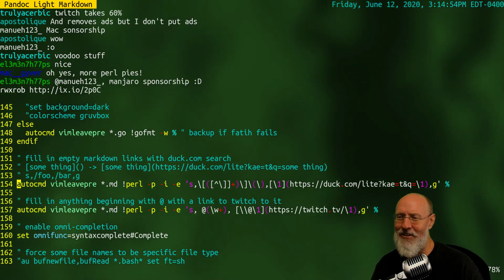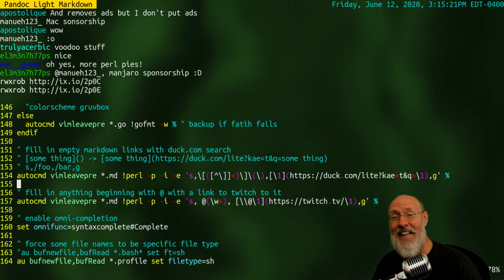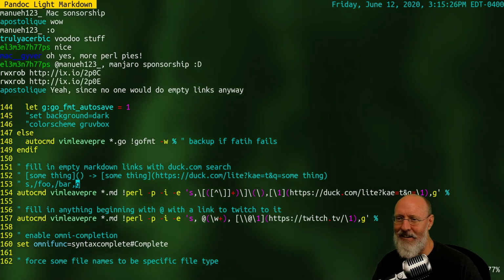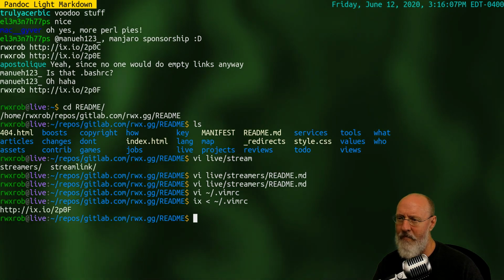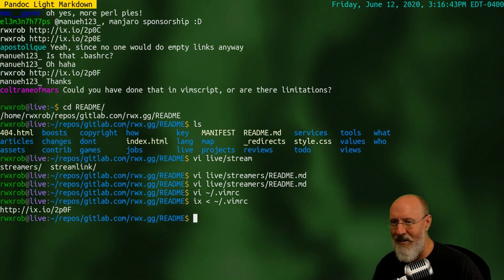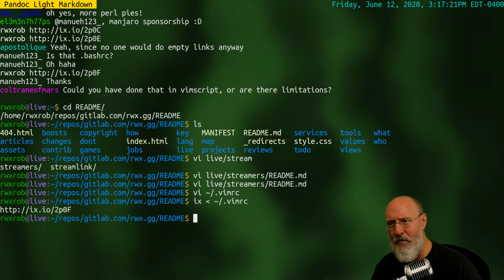Magic of Vim + Perl Regex Saves Me from Broken Links, Sed Would Cry Like a Little Baby